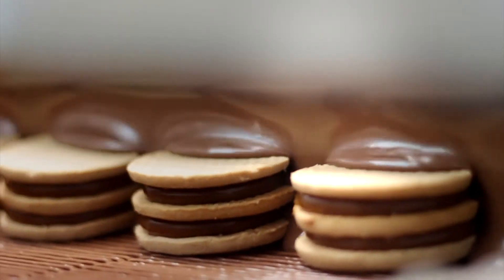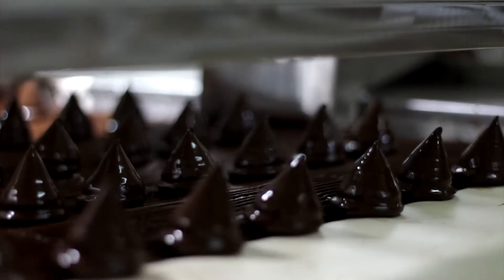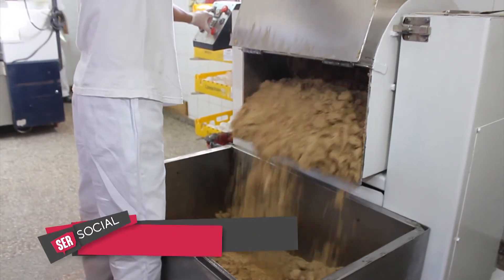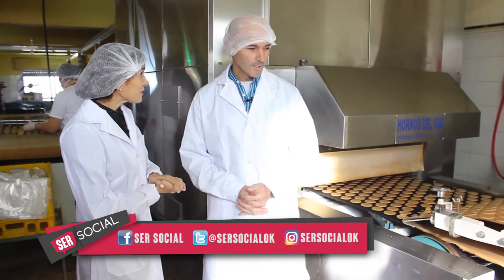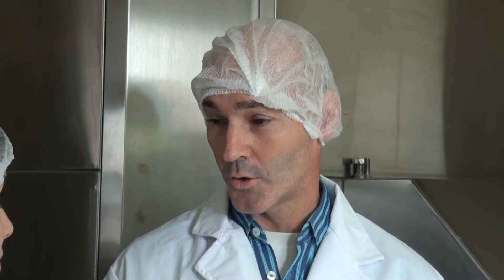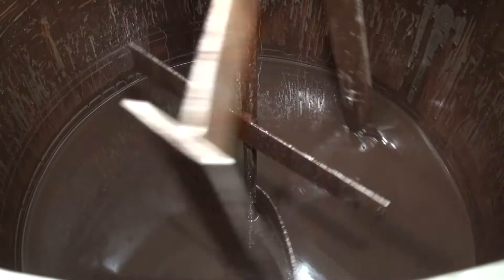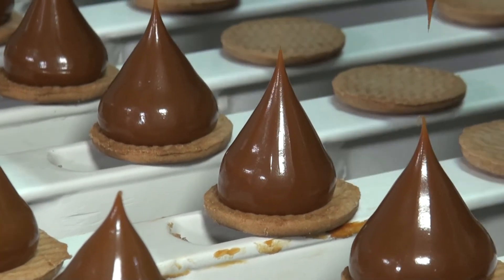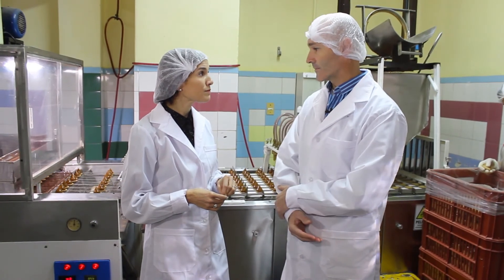SER SOCIAL - ¿Cómo se hacen los conitos de dulce de leche? - Bloque 1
Visitamos Felíx Gómez y Cía. Conocimos el proceso productivo de una de las golosinas más ricas y tentadoras!!